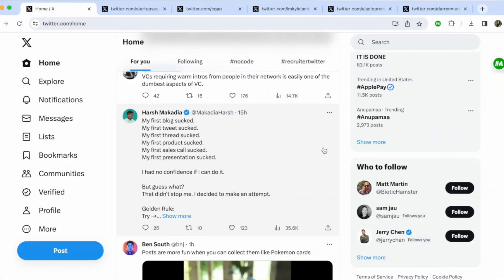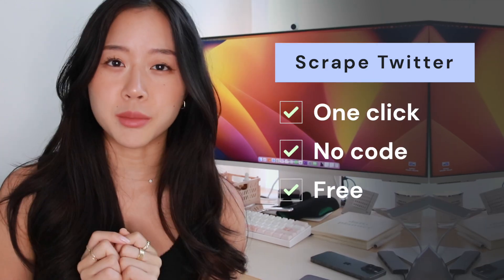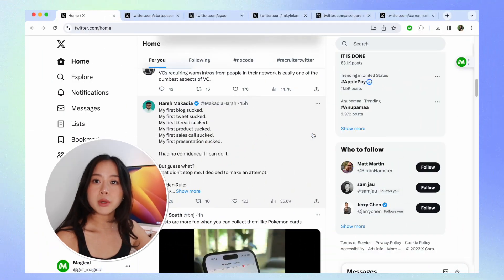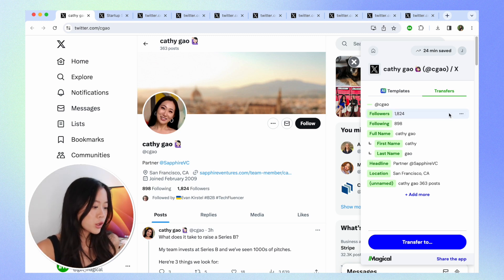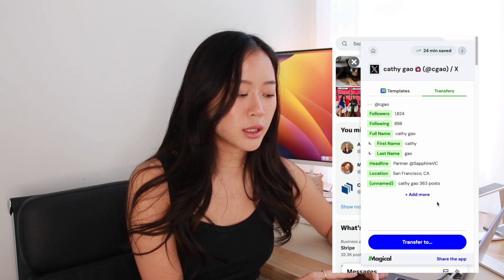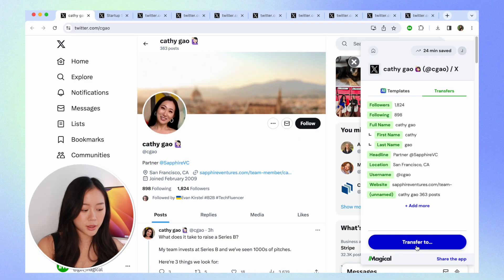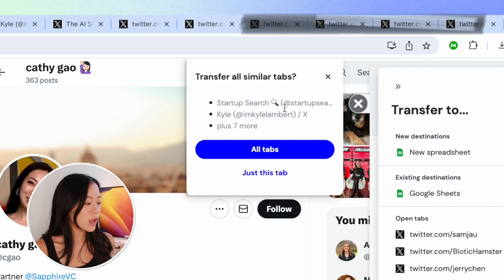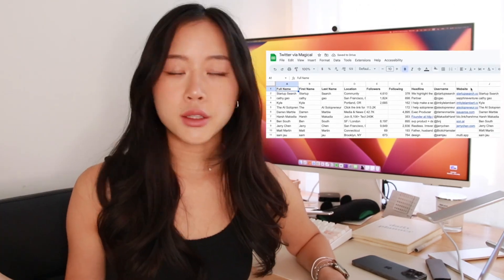How to Scrape Twitter to Google Sheets (in 1 Click!) | Easy No Code Scraper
Tired of copy and pasting? In this video, we'll go over how to web scrape Twitter. It's easy, legal, and only takes a click to scrape Twitter to Google Sheets. No Python required!

📕 Video Chapters:
00:00 Intro
01:43 Label info
02:53 Magical Transfers
03:22 Click on Sheets